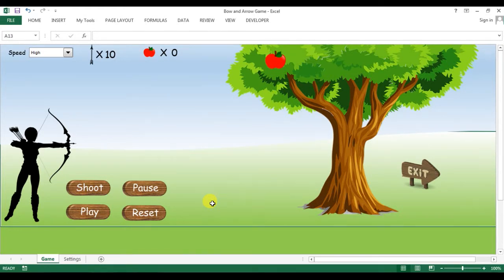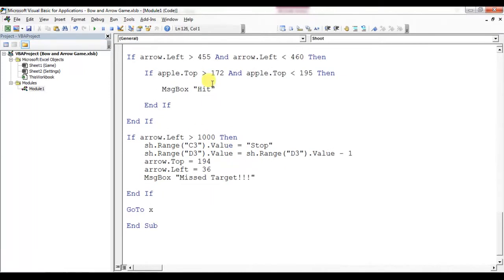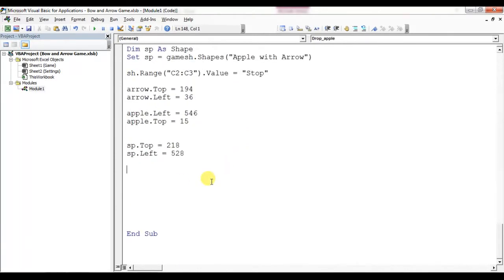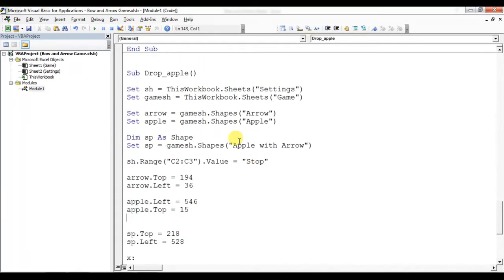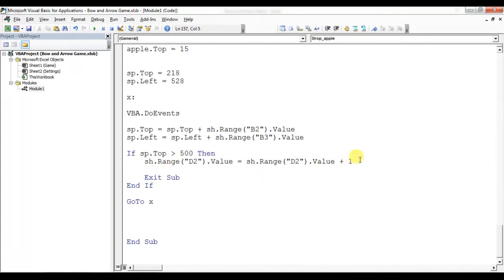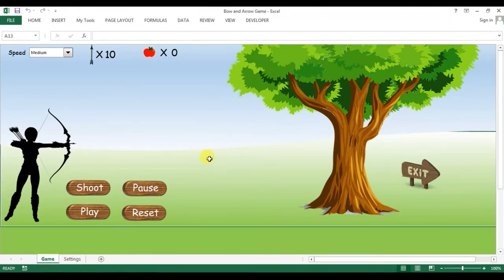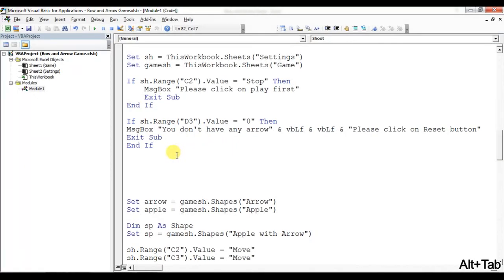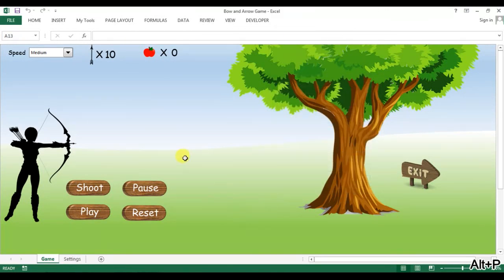Excel Gamification: Bow and Arrow Game (Part-5)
Hello Friends,

This is fun time. In this video you will learn how to create a beautiful Bow and Arrow Game in Excel. I have created this game with help of excel shapes, fill effects, few Images from “ and simple macros in excel.